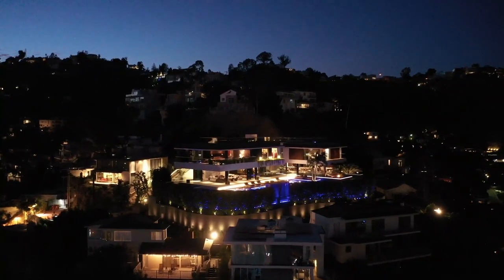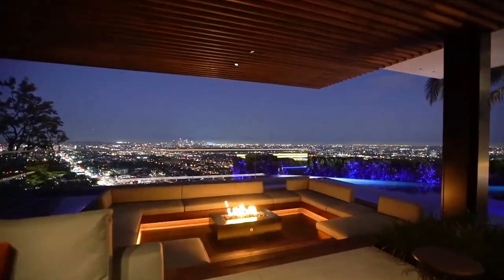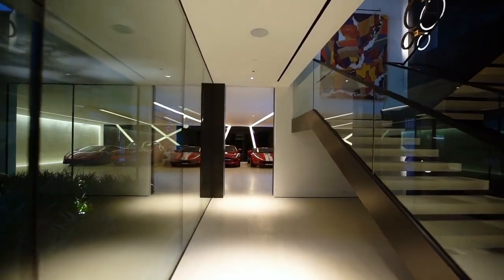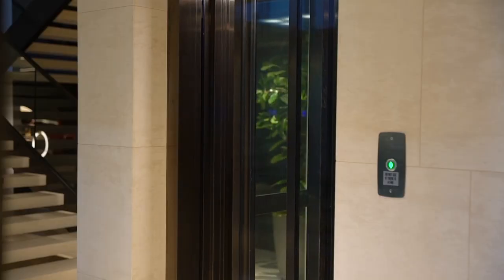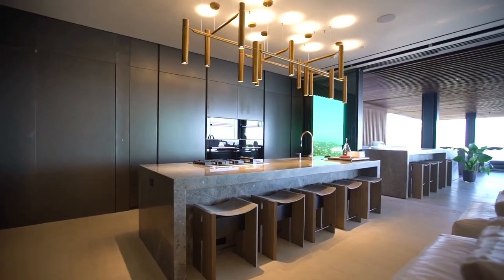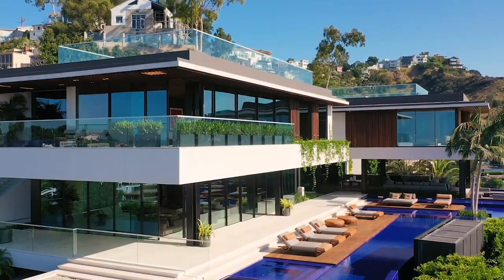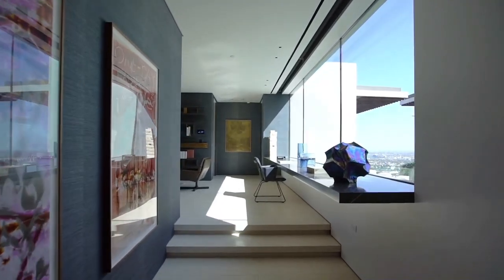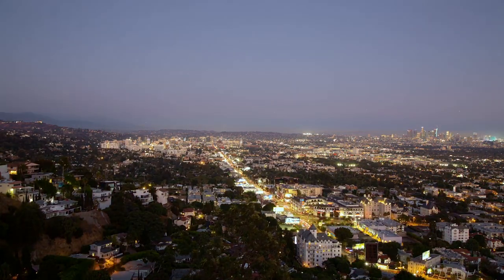Exceptional HILLSIDE HOUSE in Los Angeles by SAOTA | ARCHITECTURAL DESIGN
ARCHITECTURAL DESIGN Presents
▪ Project name : Hillside House
▪ Location : Los Angeles, California, United States
▪ Specs : 1,687 m2 | Year 2019

DESCRIPTION ABOUT THE PROJECT: (Text by the architects)
SAOTA’s Hillside home in Los Angles is located immediately above Sunset Boulevard on a promontory just one over from Pierre Koenig’s landmark Stahl House. The site is a 20 000 square foot estate, featuring 300-degree views over the LA skyline and the city basin below, and the design was conceived of more as a self-contained oasis rather than a conventional house. The Stahl House served as a key point of departure. The forms and articulation of Hillside’s roof planes, which were pushed as far forward as possible so that they could create meaningful external covered living spaces, set its architecture in dialogue with the iconic silhouette nearby and connect it to the drama of its context.

The projecting eaves and soffits create a fifth façade proved fortuitous in creating a sense of identity because the wraparound perimeter views necessitated the carefully controlled placement of solid walls and extensive use of glass to maximize the panoramic potential of the site. Consequently, the architecture is defined through the floating, overlapping horizontal floor and roof plates curating specific view axes rather than mass walls or external structure. The steep approach from below resulted in a dramatic entrance through a top lit central atrium rising via a 12 car underground garage and an indoor waterfall cascading into a courtyard  before surfacing into the centre of the living level in a dramatic moment of revelation as a dead-on view of downtown LA opens up.

The program is arranged around this focal view, loosely forming two wings, one oriented east-west, and the other north-south. The largely open-plan interior, in the absence of mass walls, has been articulated vertically and through volumetric changes to rationalize the layout. References to modernist construction techniques are picked up in the articulation of the steel columns and the sensuous and tactile use of timber and limestone on the floors and wall, which is carried extensively throughout the interior and exterior detailing. Some of the identifying features such as the cut-outs in the roof have been reprised in the detailing of the interior ceilings to add interest.

ABOUT THE DESIGN FIRM: SAOTA
▪ Address : 109 Hatfield St, Gardens, Cape Town, 8001, South Africa
▪ Introduction : SAOTA, a leading firm of architects is driven by the dynamic combination of Stefan Antoni, Philip Olmesdahl, Greg Truen, Phillippe Fouché and Mark Bullivant who share a potent vision easily distinguished in their design. This, paired with both an innovative and dedicated approach to the design, documentation and execution of projects globally, has seen SAOTA become an internationally sought-after brand. SAOTA has a global footprint with projects on six continents. We have a clear understanding of the place of design in the world and how to deliver architectural projects in diverse markets.
ABOUT CHANNEL ARCHITECTURAL DESIGN:
▪ Architectural Design showcases latest excellent works designed by talent architects around the world.

▪ If you are a Architects, or Design Firms, please do not hesitate to send us your Videos and Photos. Architectural Design will edit and post your videos within 24 hours.

▪ All images, videos are copyright each Architecture Firm or Videographer/Photographer mentioned.